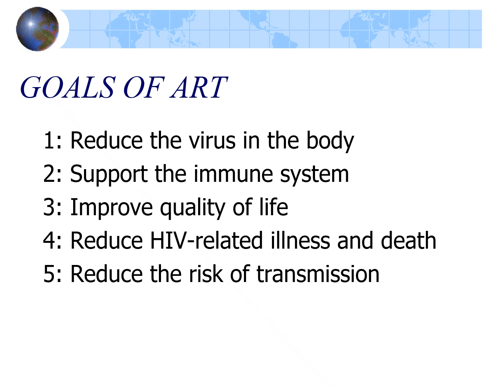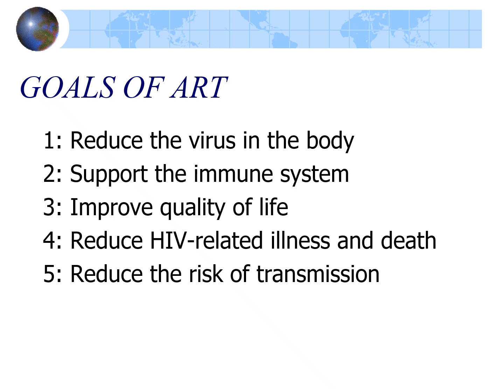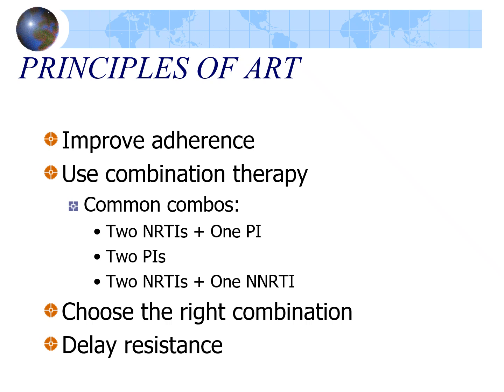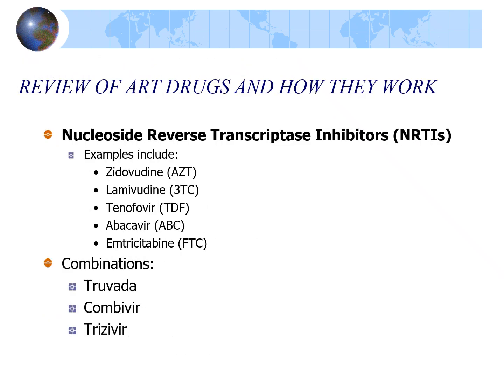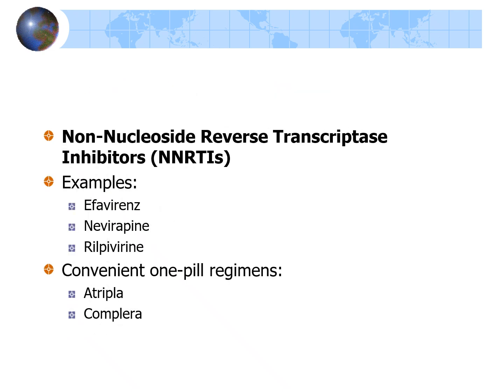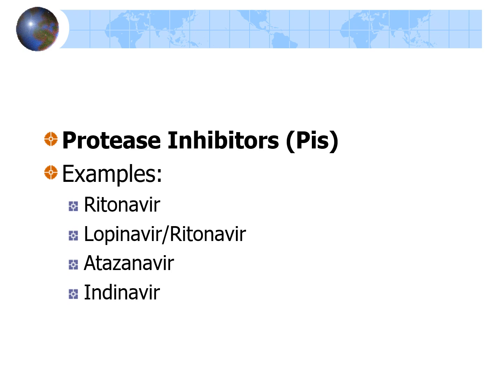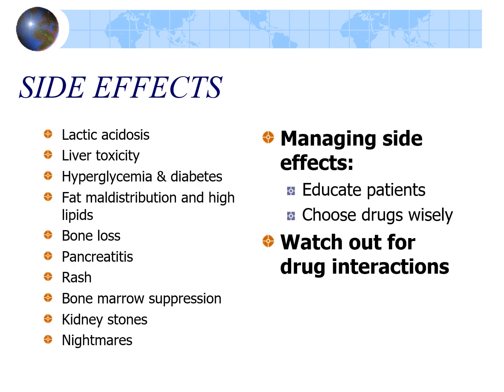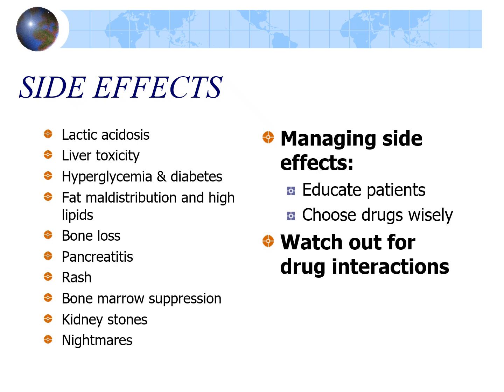Antiretroviral Therapy (ART)